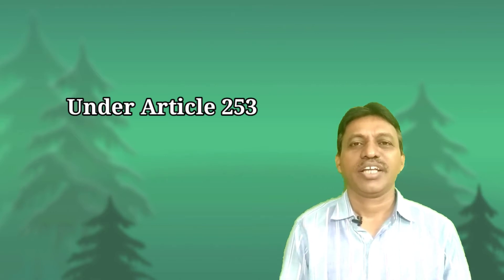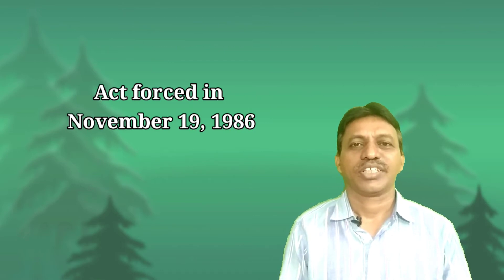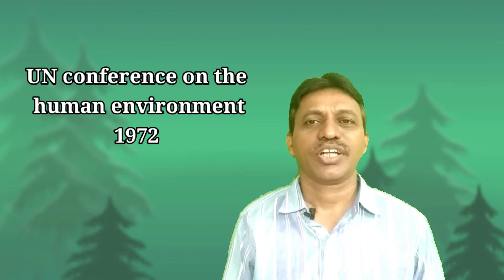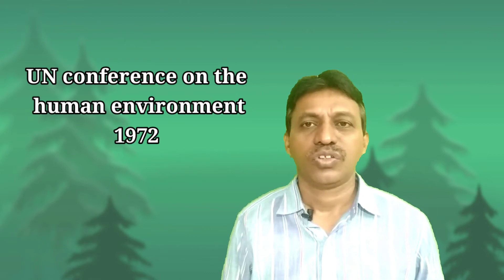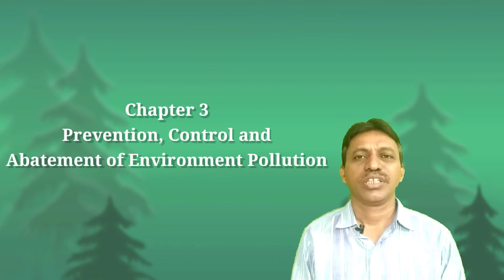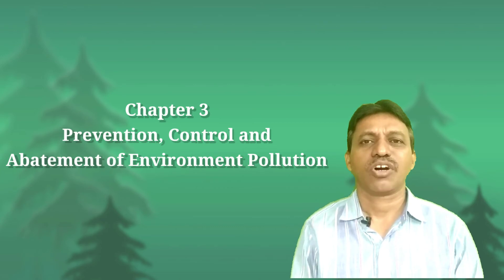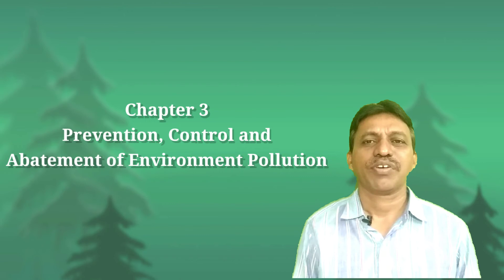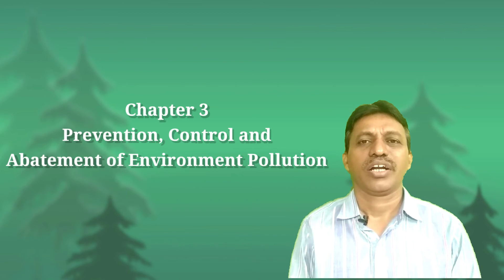Environment Protection Act 1986 I UGC NET Paper 1 I People, Development & Environment I In Telugu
music courtesy: Music: This is life
URL: InShot